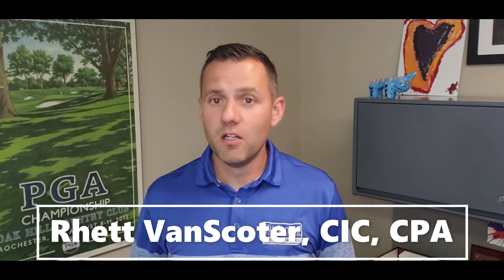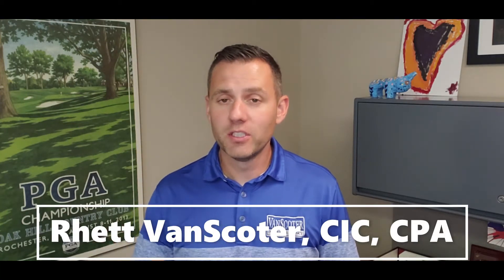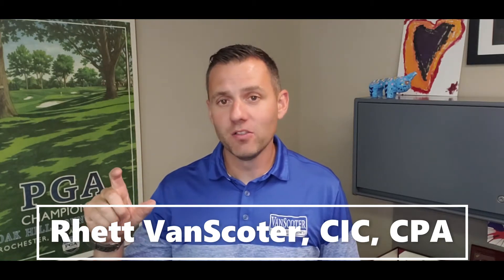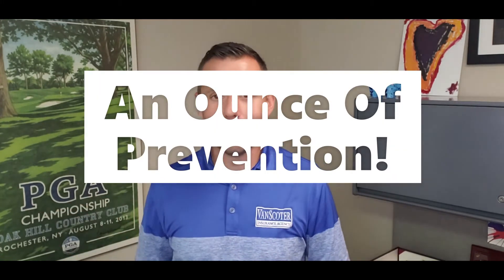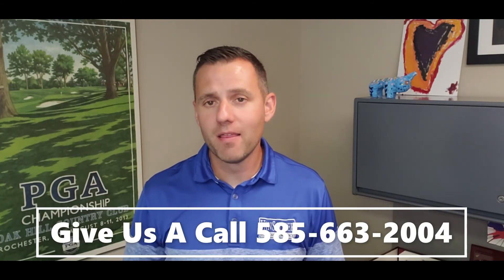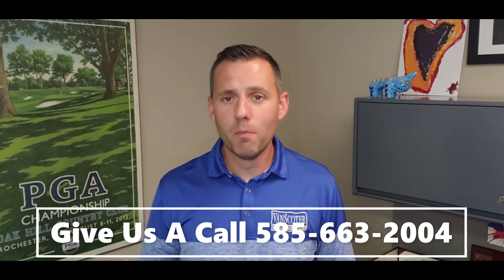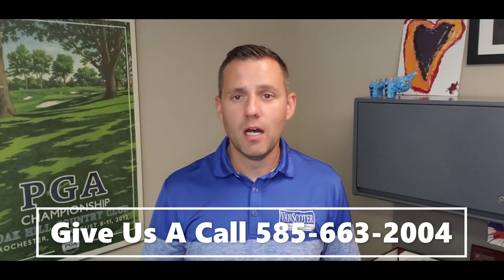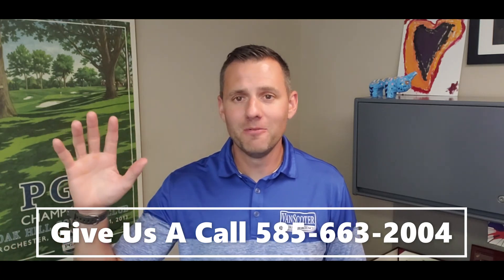Rise In Catalytic Converter Theft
We have seen an increase in thefts of catalytic converters.

The rise in the value of precious metals used in the converters has spurred the increase in thefts. This is a property crime that can be pulled off in in about a minute and it can mean a quick $300 to $500 for a thief.

Your vehicle is more at risk for this type of theft if it sits higher off the ground, like a truck or SUV, so they don’t have to jack the vehicle up to access it. Or if you have a hybrid vehicle that has 2 catalytic converters.

It can cost you thousands of dollars to replace your converter. But if you have Comprehensive Coverage on your Auto Insurance, this would be a covered claim which would be subject to your deductible.

As always, I’m a big fan of doing what we can to prevent potential claims on your insurance. Insurance is there to help you in these situations, but having a claim is never convenient or fun. So here’s some recommendations.

Park in a well-lit area.

Park in your garage if possible.

You can mark your catalytic converter with bright color heat resistant paint and/or have your VIN etched in it. If a potential thief sees that you’ve taken the time to mark your converter, they may be less likely to steal it.

If you are taking your car in for service, you should ask if they have any catalytic converter theft prevention methods that they recommend.

If you do a quick YouTube search on how to prevent catalytic converter theft, you’ll see there’s several options. I went down that YouTube rabbit hole researching for this video.

You can purchase a catalytic converter alarm, that’s easy to install yourself that you can purchase from Amazon or another online retailer.

You can have a steel rod welded to your converter making it more difficult to cut through.

You can purchase an aftermarket steel shield that would enclose your converter making it more difficult to remove hopefully deterring any theft.

I’m taking our van in for an oil change next week and I’m going to ask my shop if they have any prevention methods that they recommend.

VanScoter Insurance Agency, LLC is an independent insurance agency, so we represent multiple insurance companies and shop the market for you. We represent some of the nation's top insurance companies: Erie Insurance, Travelers Insurance, Progressive Insurance, Main Street America, Farmers Insurance, Foremost insurance, Haggerty Insurance and have access to many more.

We know that price is an important factor in purchasing insurance, but it's not the only factor.  We try to find you the best value!  We want you to be able to purchase the best coverage possible at the most affordable price!  A cheap insurance policy doesn't do you much good if you don't have the proper coverage when you need it most.